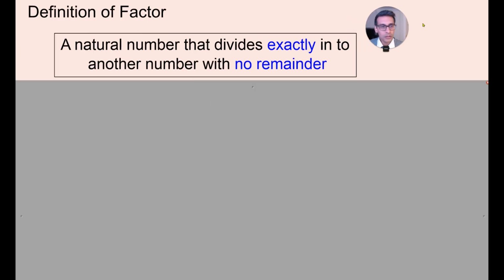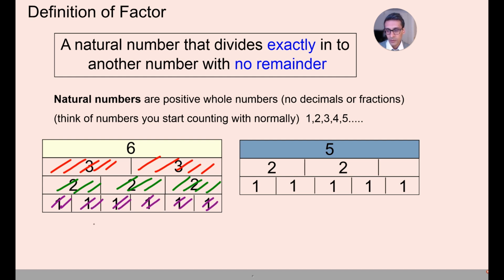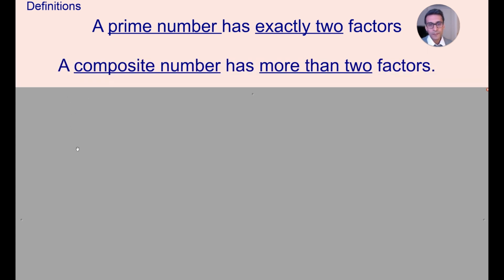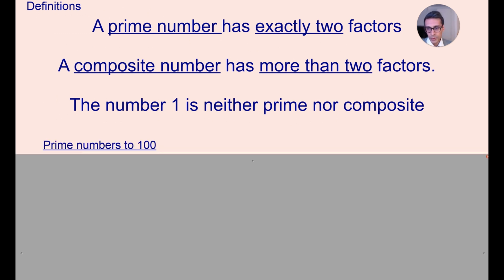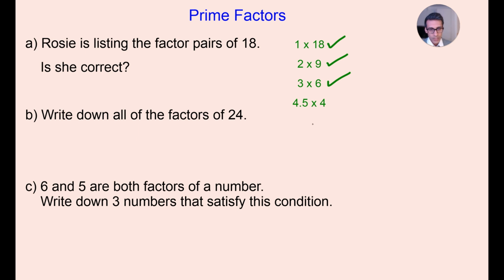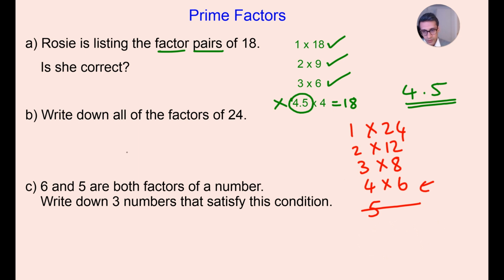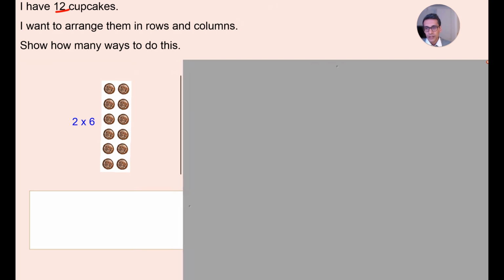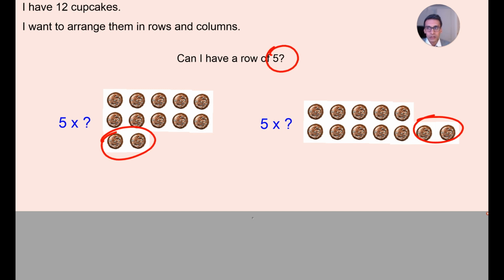Prime Factor Decomposition 01 Definitions and Intro